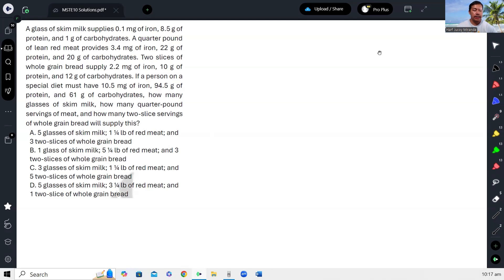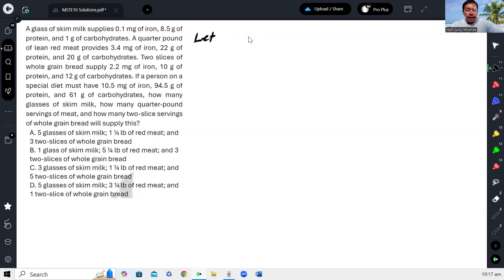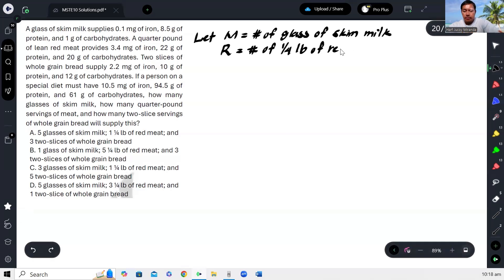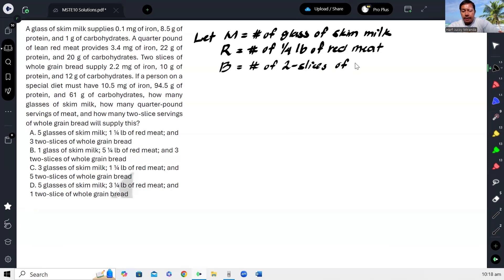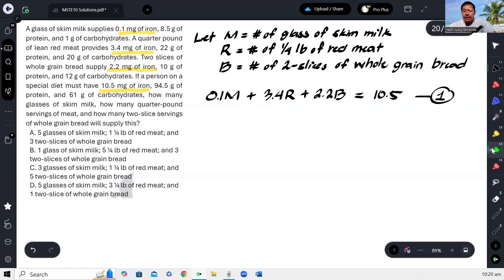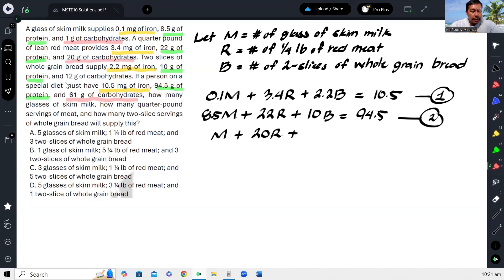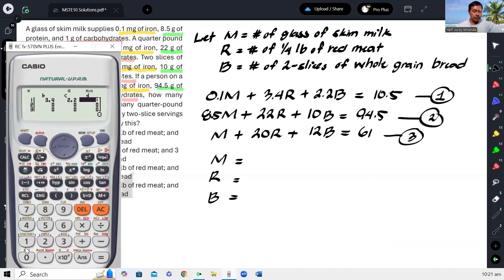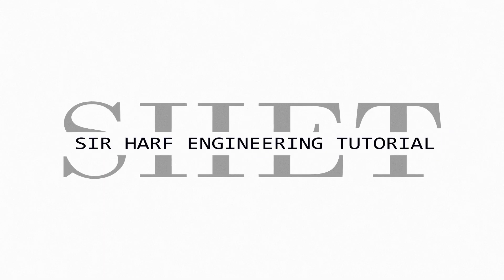MSTC Refresher 102: Application of Systems of Linear Equations in Nutrition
A glass of skim milk supplies 0.1 mg of iron, 8.5 g of protein, and 1 g of carbohydrates. A quarter pound of lean red meat provides 3.4 mg of iron, 22 g of protein, and 20 g of carbohydrates. Two slices of whole grain bread supply 2.2 mg of iron, 10 g of protein, and 12 g of carbohydrates. If a person on a special diet must have 10.5 mg of iron, 94.5 g of protein, and 61 g of carbohydrates, how many glasses of skim milk, how many quarter-pound servings of meat, and how many two-slice servings of whole grain bread will supply this?
A. 5 glasses of skim milk; 1 ¼ lb of red meat; and 3 two-slices of whole grain bread
B. 1 glass of skim milk; 5 ¼ lb of red meat; and 3 two-slices of whole grain bread
C. 3 glasses of skim milk; 1 ¼ lb of red meat; and 5 two-slices of whole grain bread
D. 5 glasses of skim milk; 3 ¼ lb of red meat; and 1 two-slice of whole grain bread